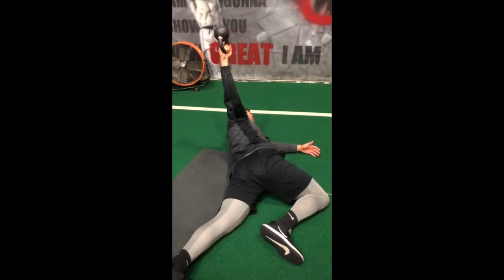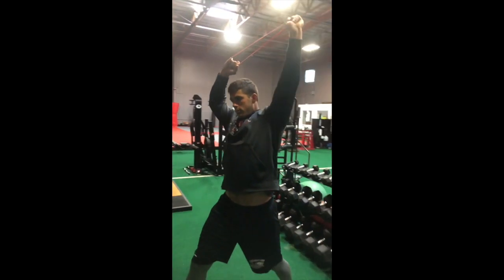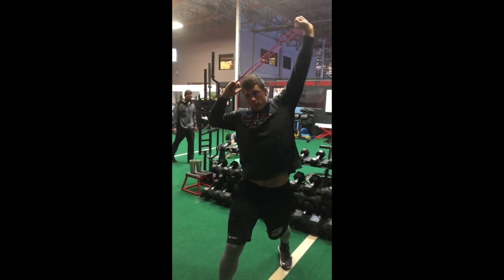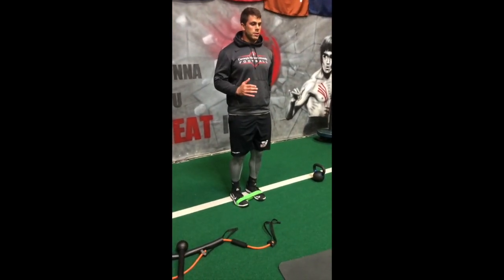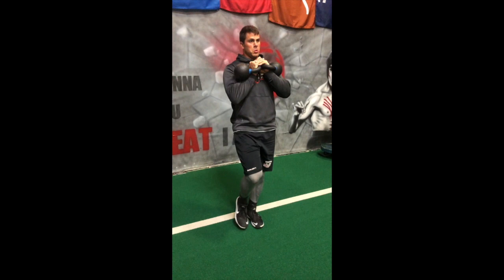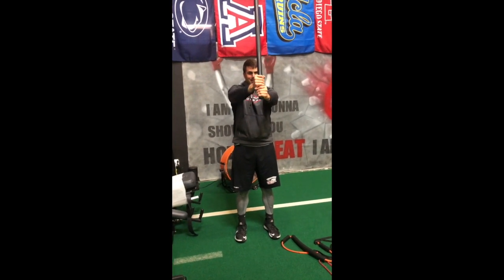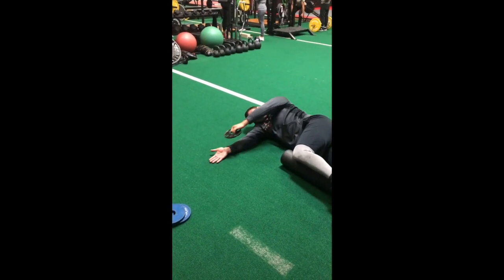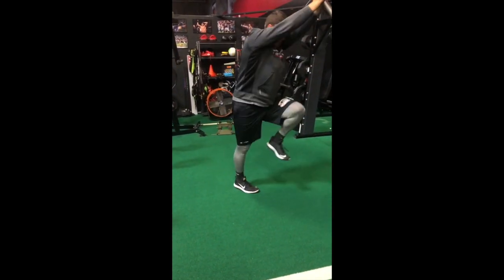2019_05_06 Activation Drills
This video is about 2019_05_06 Activation Drills